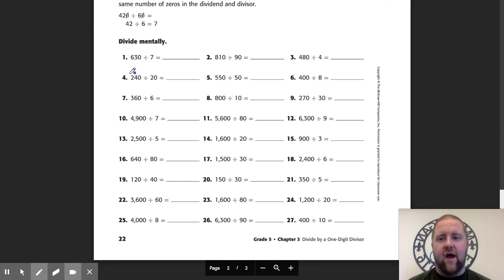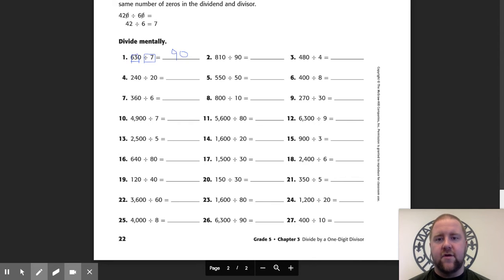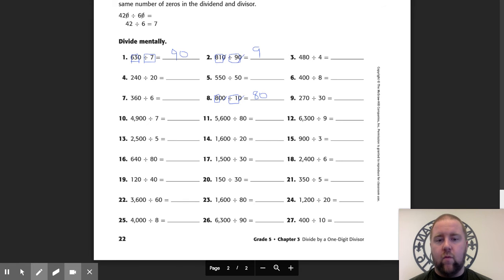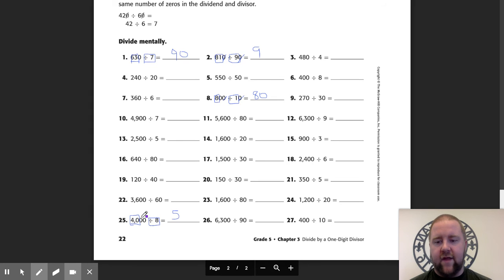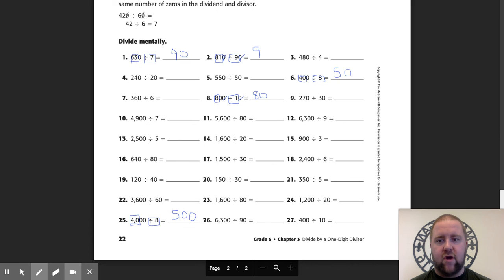Mr. Mac teaches Dividing by Powers of 10